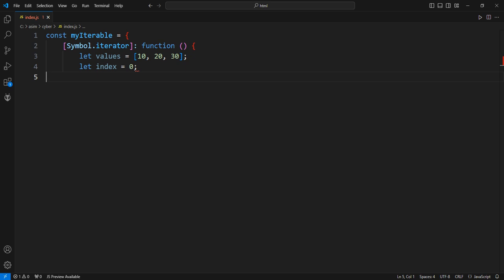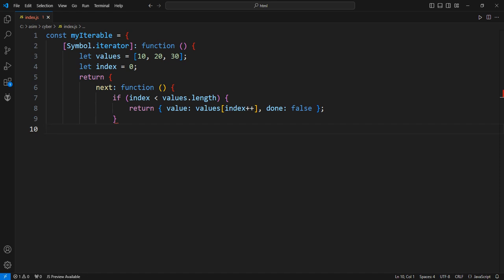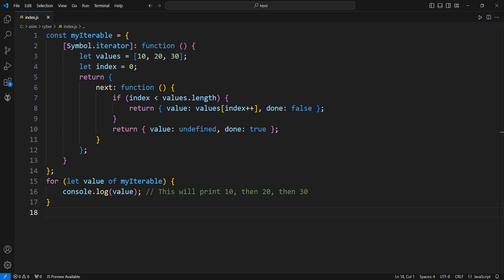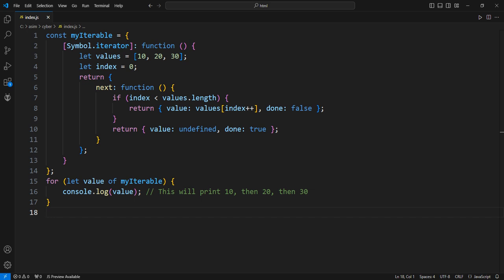JavaScript Iterables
In JavaScript, iterables are objects that allow you to loop through their values, like arrays or strings.